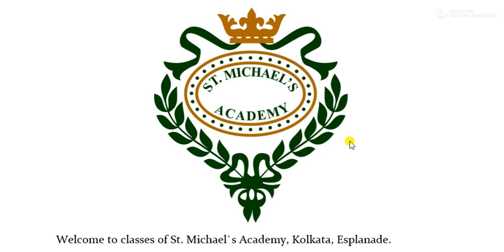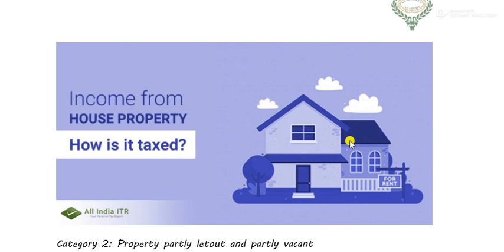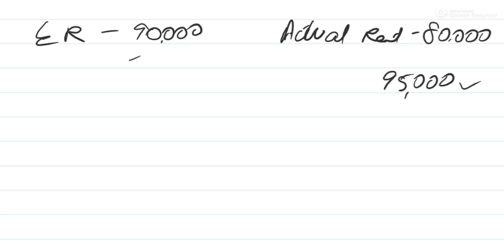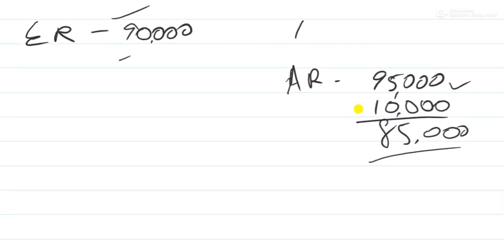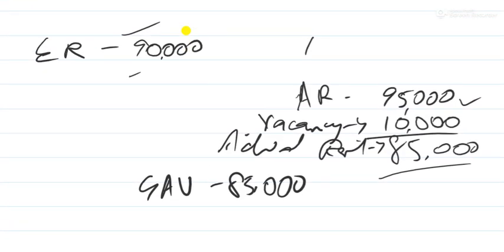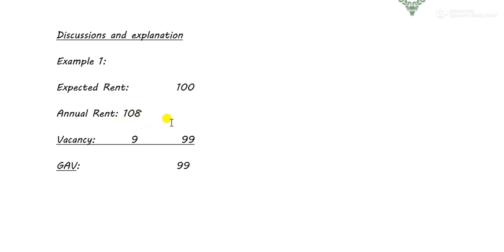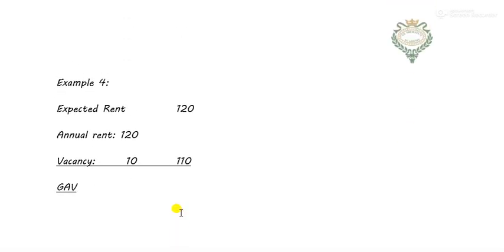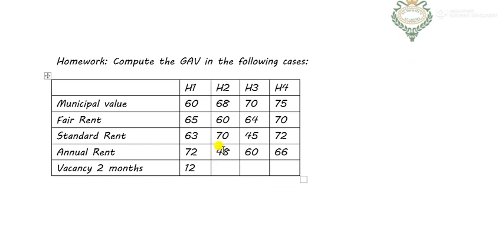Costing and taxation. Class 12. Income from house property. Lecture 5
St. Michael`s Academy, Esplanade, Kolkata. Online classes.
Class 12
Subject: Costing and taxation
Chapter: Income From house property
Topic: Property partly let out partly vacant